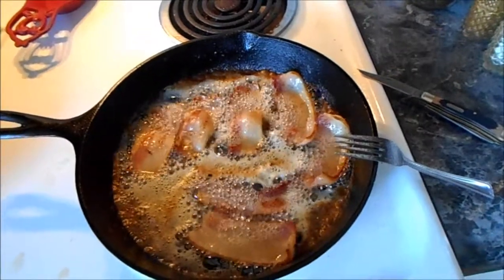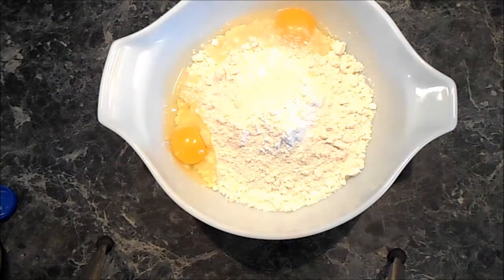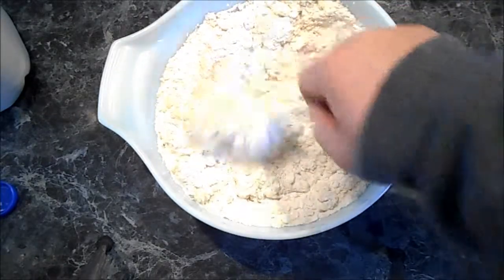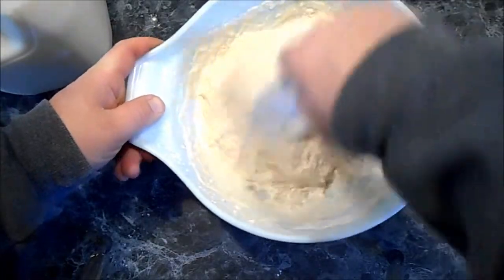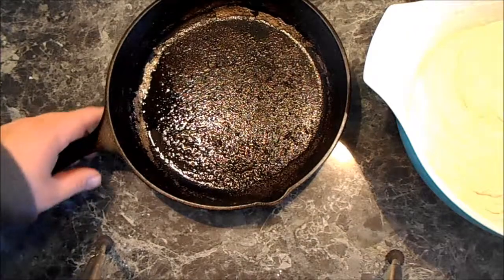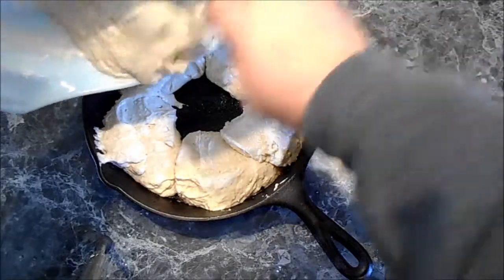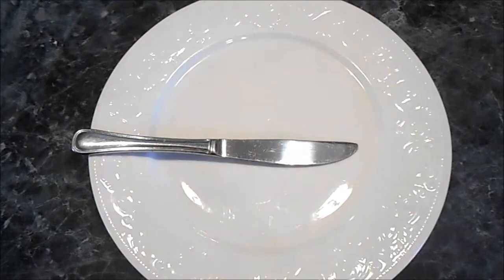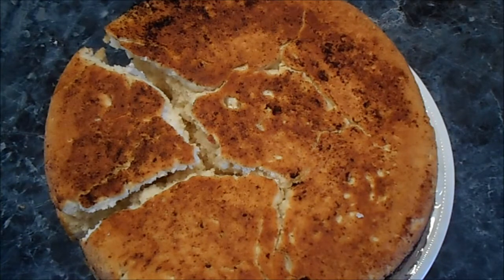HOW TO MAKE Cat Head Biscuits in a Cast Iron Skillet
What's up You Tube today I show you all how to make biscuits. Some people call them Cat Head Biscuits but I just call'em good. ENJOY!